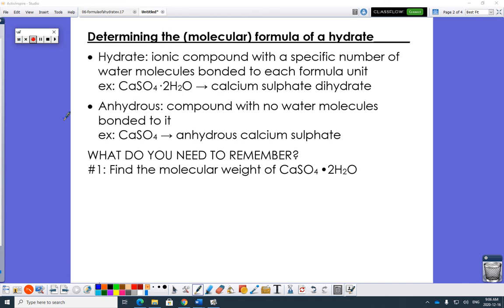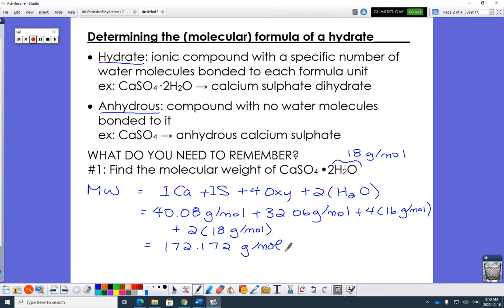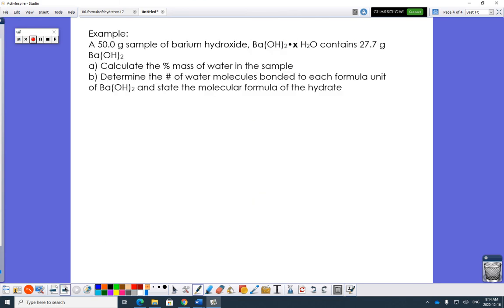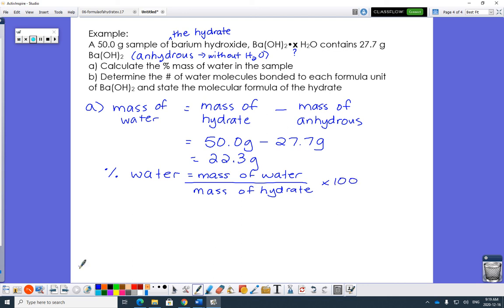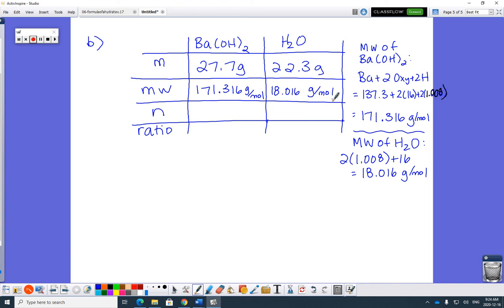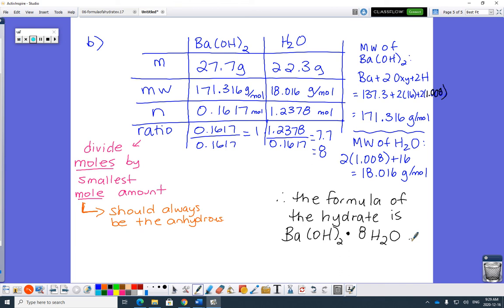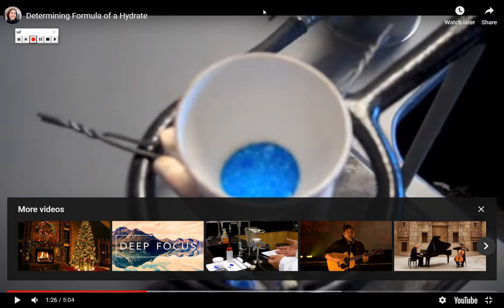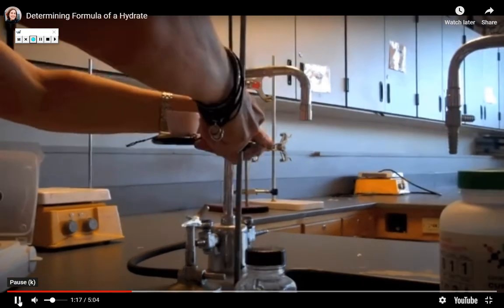Formula of a hydrate video lesson